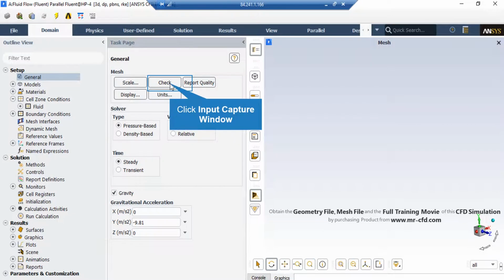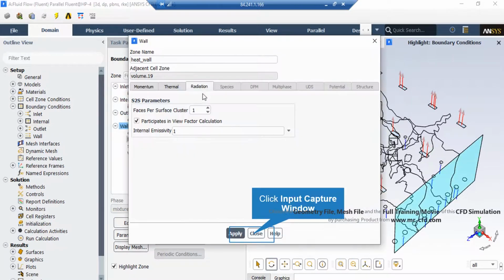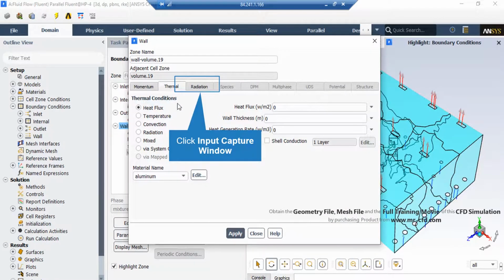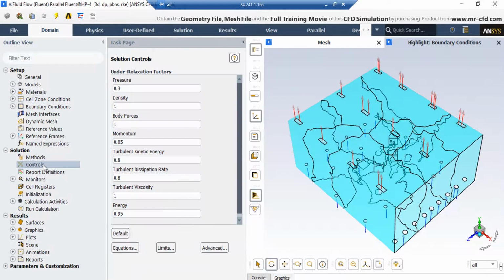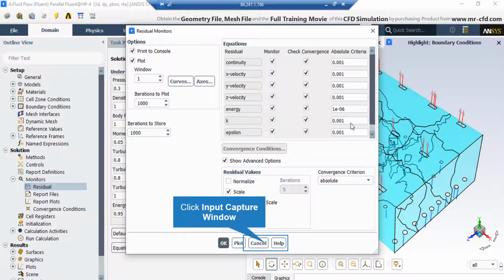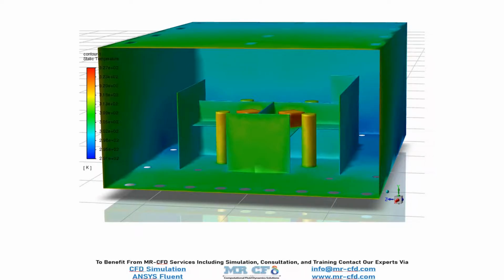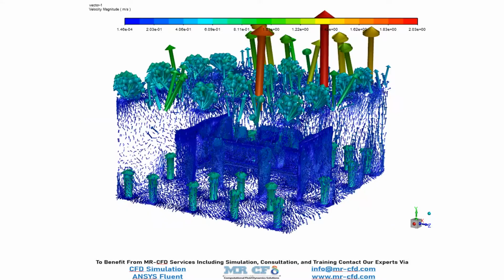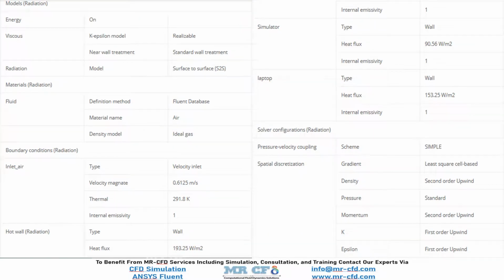Radiation Heat Transfer in a Computer Room, ANSYS Fluent Simulation Training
In this project, steady airflow enters the domain from the bottom of the room by several inlets and exits the domain from several outlets on the ceiling considering radiation heat transfer. This air conditioning method is new and is commonly used in office environments nowadays. This method provides more energy efficiency since the flow naturally goes upwards due to density difference and buoyancy body force. One of the room’s four main walls is exposed to a constant heat flux equal to 194 W/m2. Air temperature at the inlet is considered equivalent to 291.1 K. because of the heat transfer to the air, the area-weighted average temperature of the air at outlets is equal to 298.9125 K.